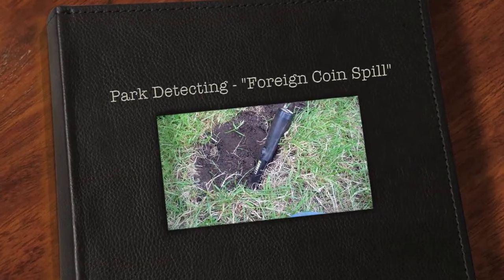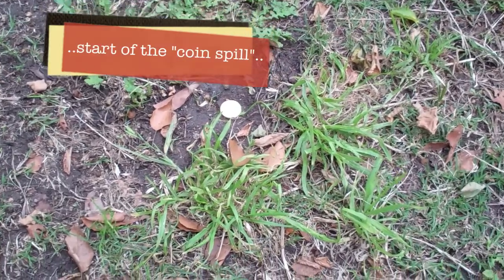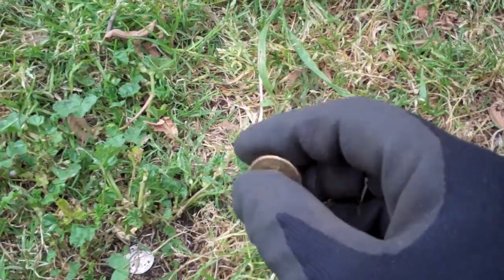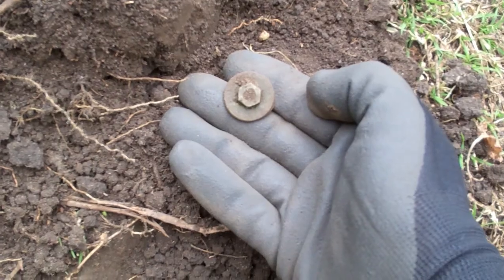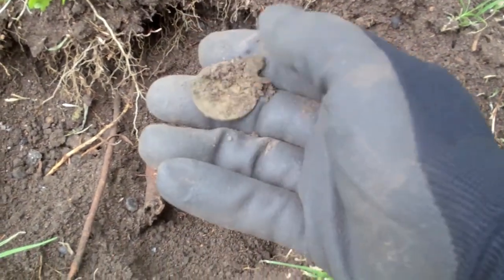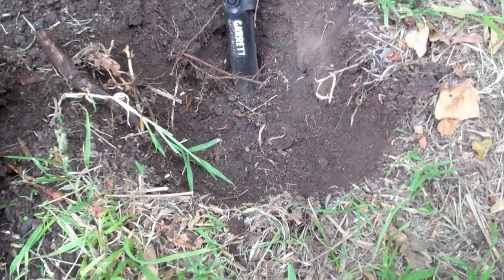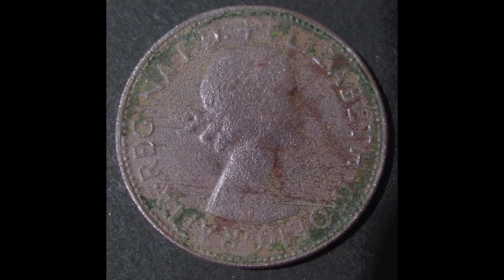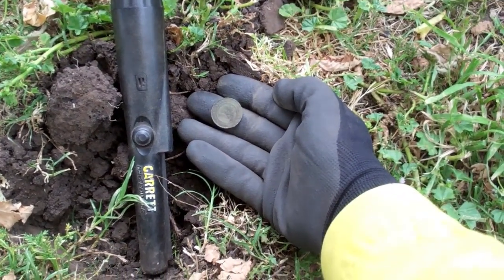Park Detecting - "Foreign Coin Spill"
Hi all, at the new location again..and what a day...pre-decimals - foreign coins - and a bit more of the kitchen sink. Enjoy. Cheers GL & HH